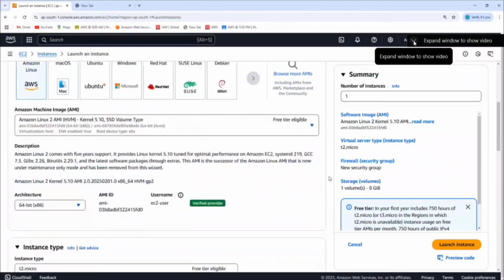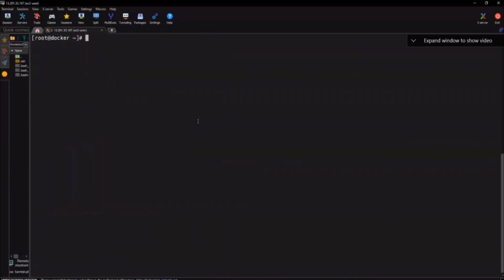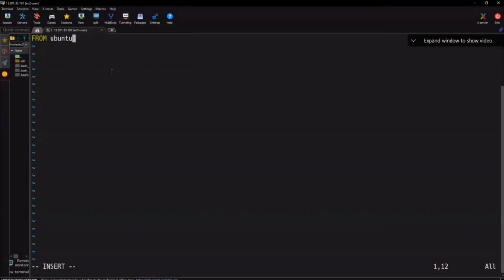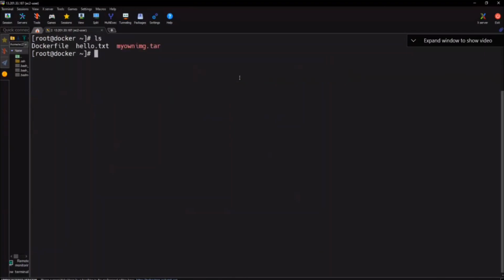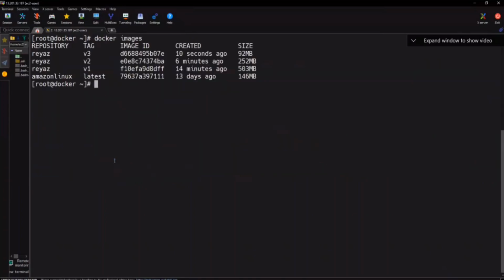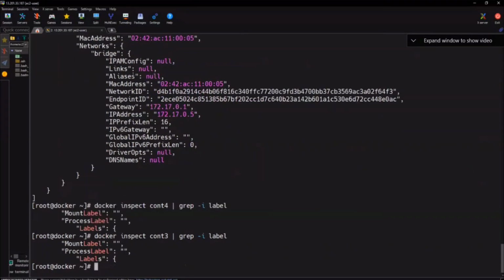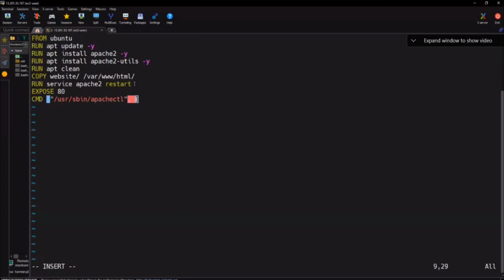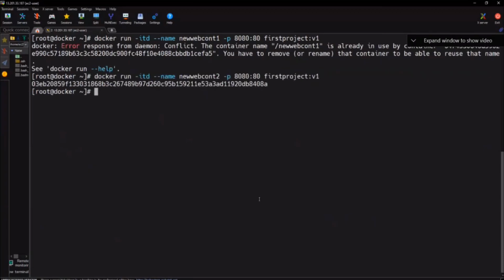Docker Class 2 | Docker Components & Web application Deployment on EC2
Docker Class 2 | Docker Components & Tomcat App Deployment on EC2

In this second Docker class, we dive deeper into the architecture and core components of Docker, followed by a real-time application deployment using Tomcat inside a Docker container hosted on an EC2 instance.

Topics Covered:

Docker Architecture & Core Components
(Docker Engine, Images, Containers, Registries, Volumes, Networks)

Understanding how Docker interacts with the host OS

Launching EC2 for Docker-based deployments

Pulling Tomcat image and deploying a sample application

Accessing the application via public IP

Managing Docker containers in real-time on cloud infrastructure

This class bridges the conceptual understanding of Docker with practical cloud-based deployment experience using AWS EC2.

1️⃣ Demo Class – Introduction to DevOps, Roadmap, Career Path
2️⃣ Linux – Core Concepts, CLI, File System, Shell Scripting
3️⃣ Git – Version Control, Branching Strategy, GitHub
4️⃣ Maven – Build Automation Basics
5️⃣ Jenkins – CI/CD Pipelines, Jobs, Integrations
6️⃣ Ansible – Configuration Management, Playbooks
7️⃣ Docker – Containers, Images, Dockerfiles
8️⃣ Kubernetes – Pods, Services, Clusters, Deployments
9️⃣ Prometheus – Metrics & Monitoring
🔟 Grafana – Dashboards, Alerts, Data Visualization
1️⃣1️⃣ Terraform – Infrastructure as Code (AWS Hands-On)
1️⃣2️⃣ Real-time Projects – Full lifecycle from development to deployment

📎 Important Links